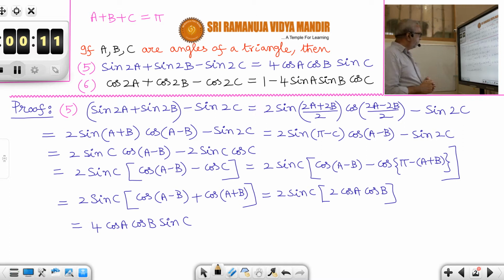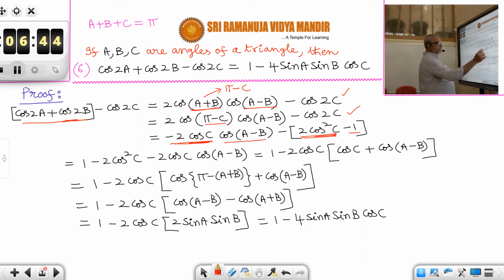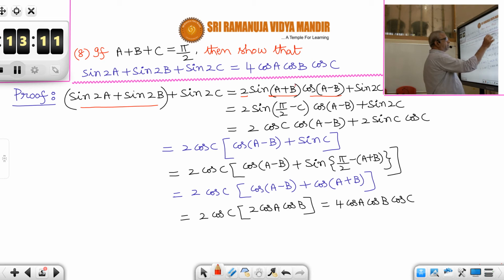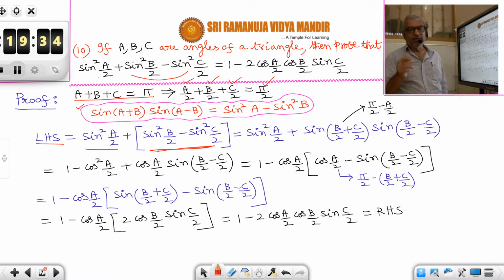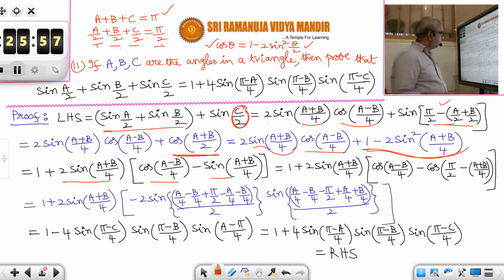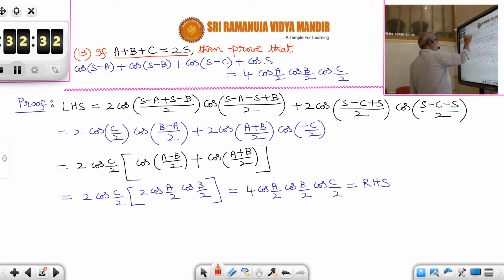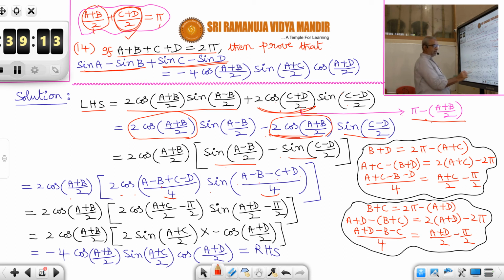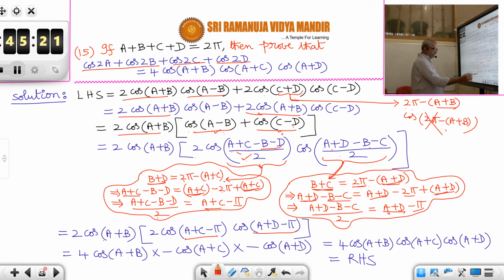TRANSFORMATIONS_LEC_6